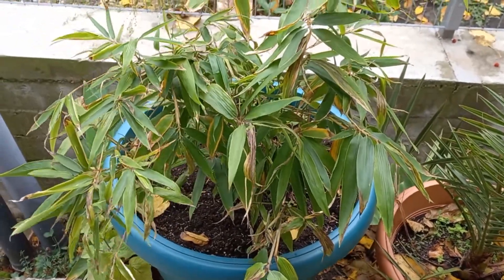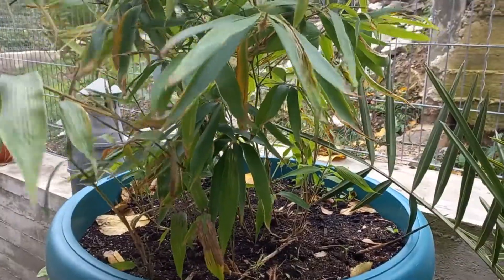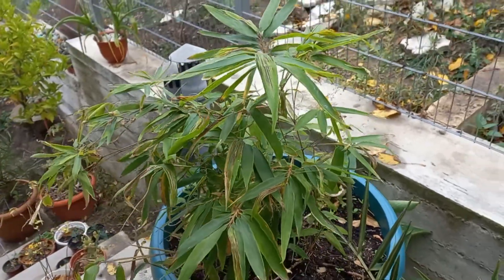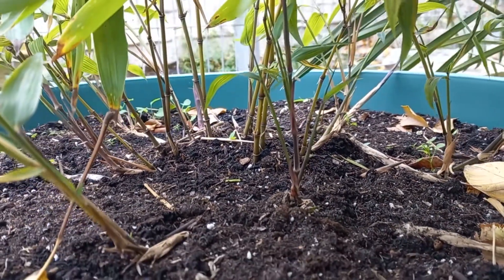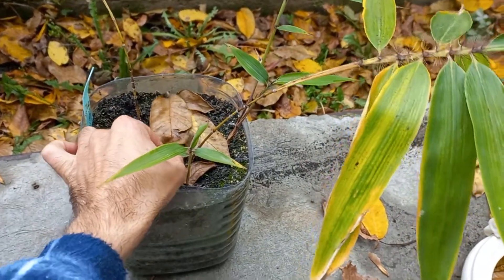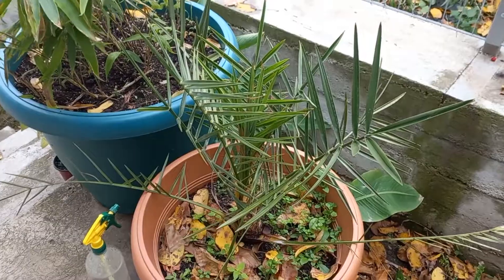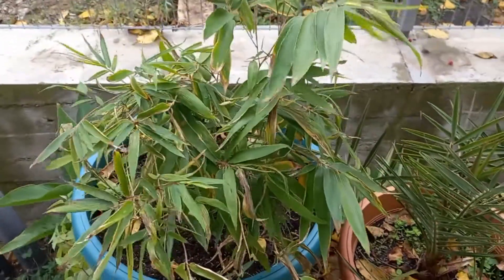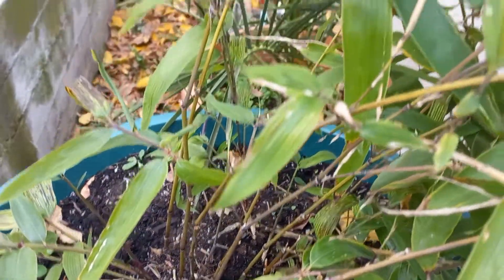Update on my Mosso Bamboo in autumn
Hello my friends, it is time to show you another update on my Mosso bamboo, this time in autumn, the bamboo looks quite good, in fact it has some leaves that have turned yellow but I think it's ok to lose some leaves this season,  new shoots also grew, but not very strongly.